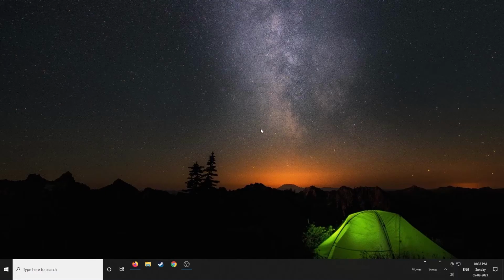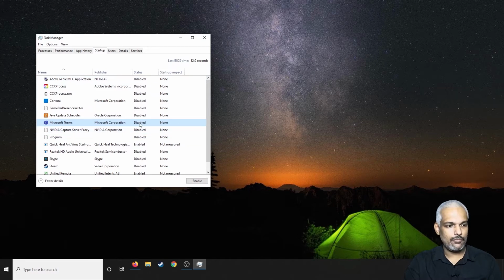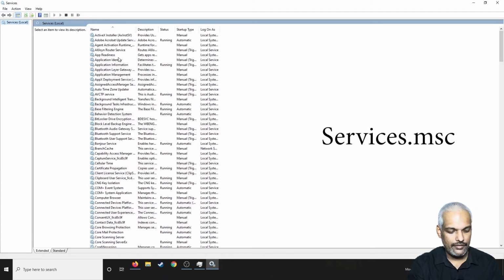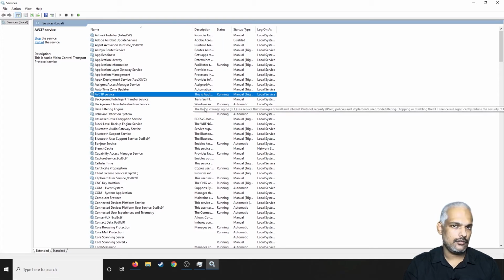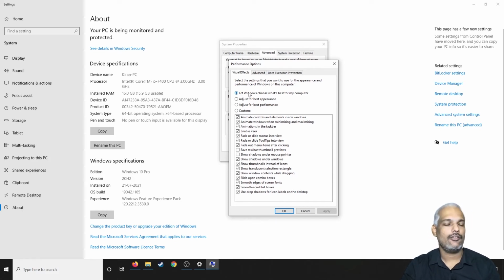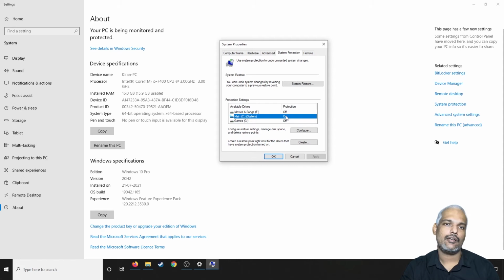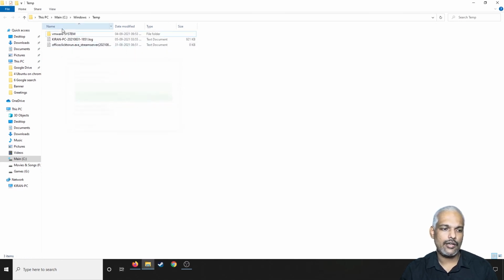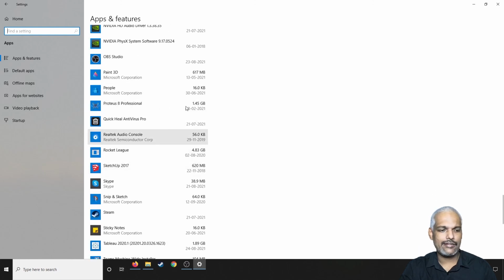Boost Your Windows (OS) Performance, 5 Tips, 100% Working 2021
5 Methods by which you can increase/ Improve your Windows performance drastically.

Chapters:
00:00 Introduction
02:18 Method 1 Startup configuration
05:45 Method 2 Minimizing services running in the background
08:57 Method 3 Performance Adjustments (Visual)
11:30 Method 4 System Restore Configurations
13:31 Method 5 Cleaning Temporary files (Temp & %Temp%)
17:18 Conclusion